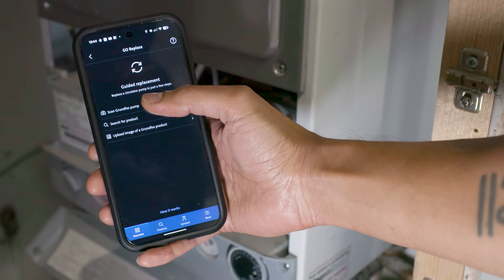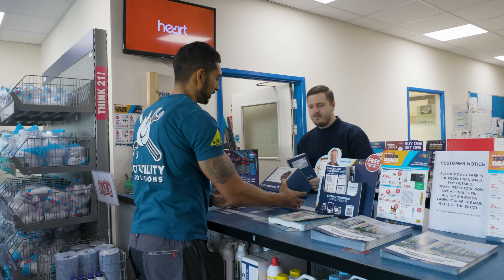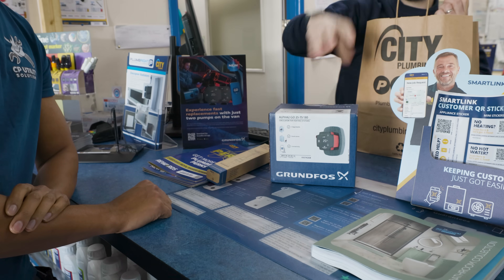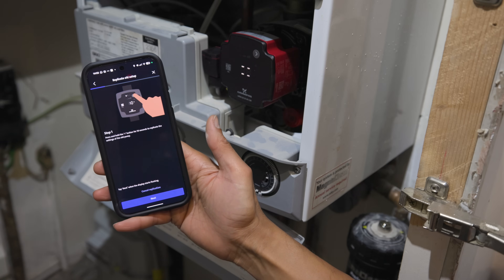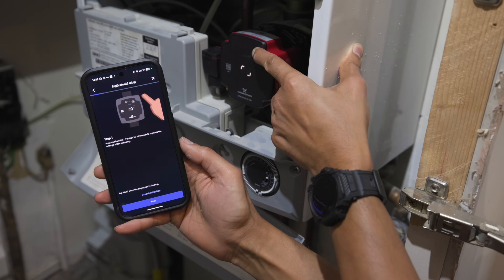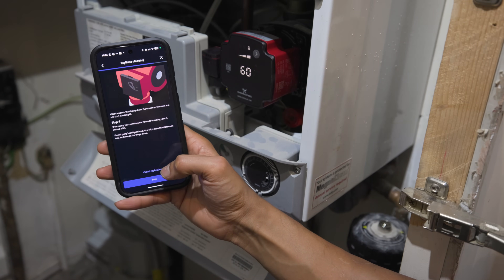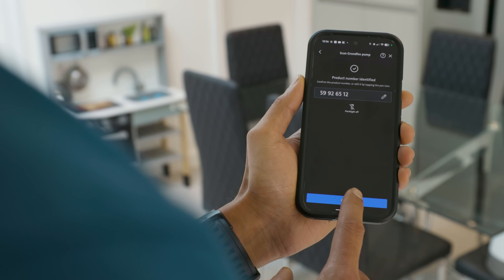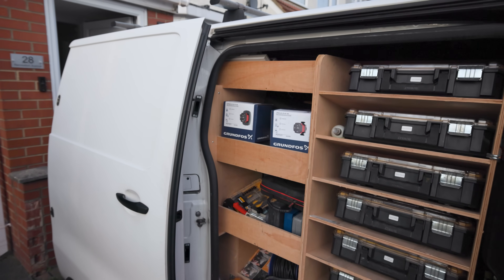Simplify boiler pump replacements with the new Grundfos GO Range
In this video, our reviewer fits the new ALPHA2 GO and explains how the GO range covers almost every job. With UPS4 GO you can replace 70% of pre‑2015 fixed-speed UP & UPS pumps and most stand-alone units and with ALPHA2 GO, you will cover 70% of post‑2015 high-efficiency UPM3/UPM4 pumps and stand-alone models. Plus, see how the GO app makes selection fast and accurate. Two pumps, nearly all replacements—saving installers time and money.

Reviewer: Chirag Panchal, CP Utility Solutions

Filmed by: Martin Page, CINEWORX

Professional Heating & Plumbing Installer Magazine is the place for Plumbing and Heating Engineers to see the latest tool reviews, products, pro tips and news.